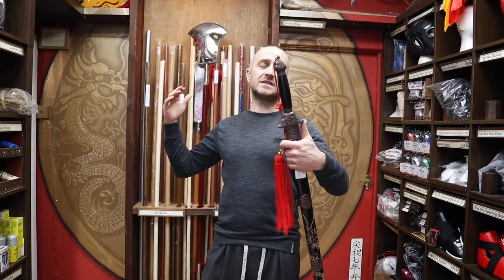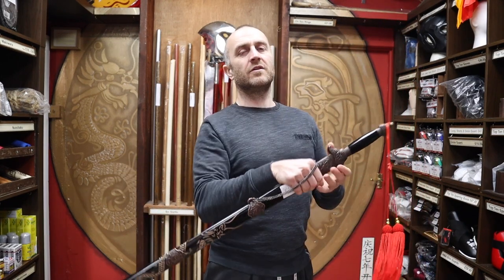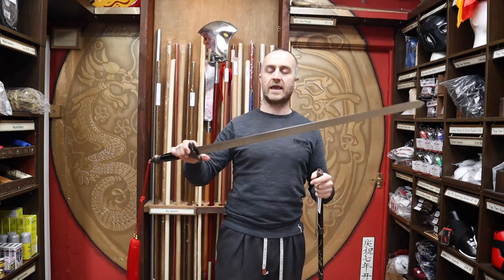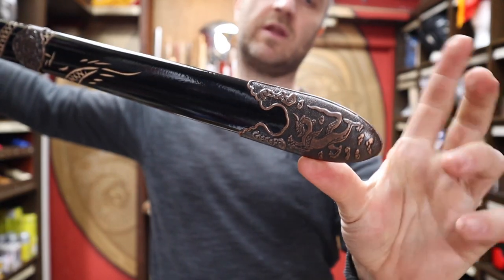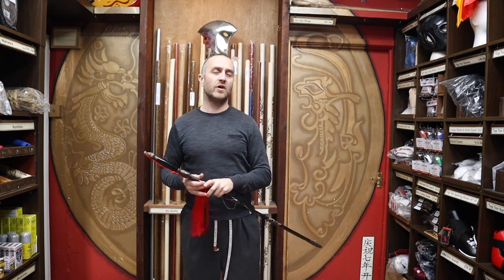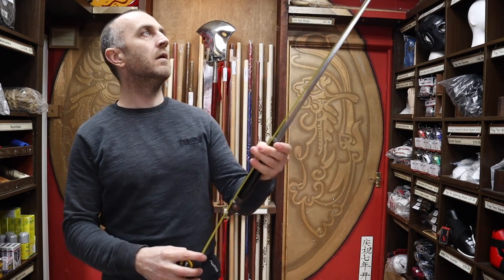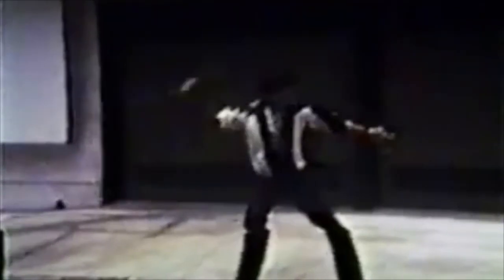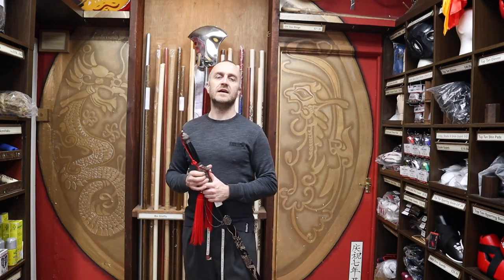Metal Tai Chi Sword Review | All you need to know | Enso Martial Arts Shop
This metal Tai Chi sword is a really nice option for those wanting to upgrade from a basic Tai Chi sword or Wooden Tai Chi Sword. It has a really nice balance and even tough it has more weight to it than a Wushu fully flexible Tai Chi Sword, it is still lightweight and easy to move around. The blade is stainless steel and is slightly flexible, but fairly rigid down most of the blade. Perfect for Tai Chi practitioners and Kung Fu practitioners alike.

🛒 If you're interested in buying the Metal Tai Chi Sword

For all the Tai Chi Swords and Kung Fu Broadswords for sale at Enso Martial Arts in the video check out the selection

What’s in this video:

All you need to know about the Metal Tai Chi Sword we have for sale at Enso Martial Arts Shop. With info on all the features, who uses it and a short montage of people training with Metal Tai Chi Sword